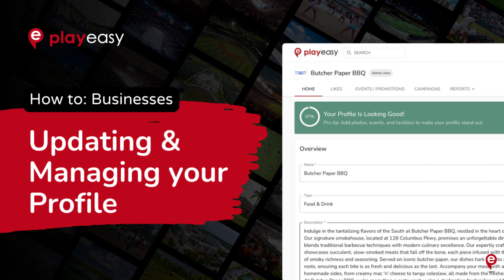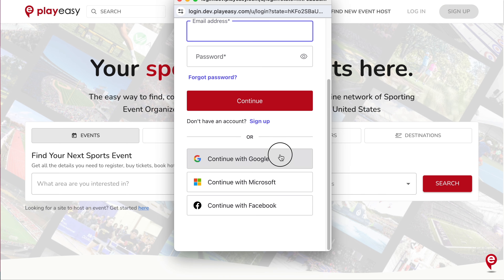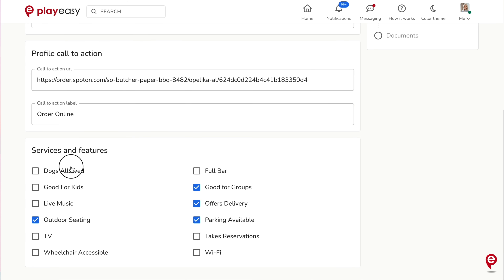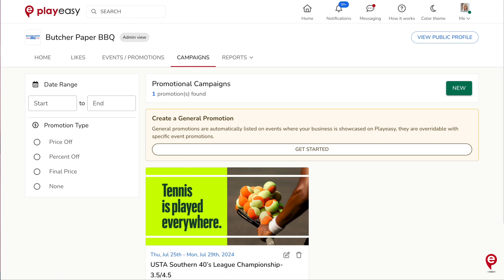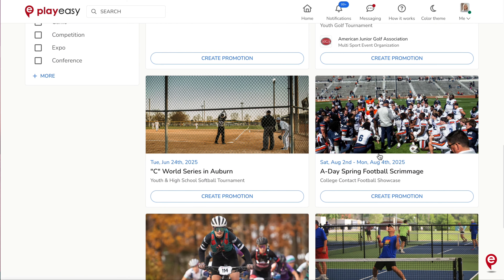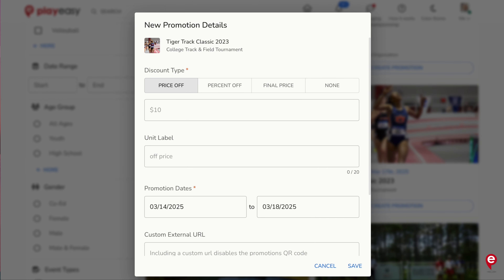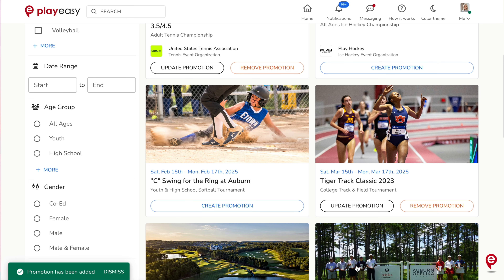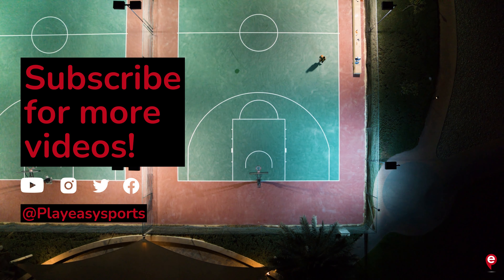Businesses: Updating & Managing your Profile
This video is your complete guide to your Playeasy Local Business Profile. Check out how to log in, create event promotions, edit your profile, and more!